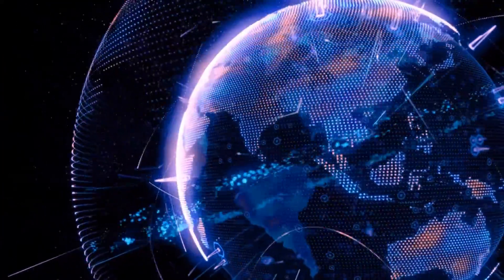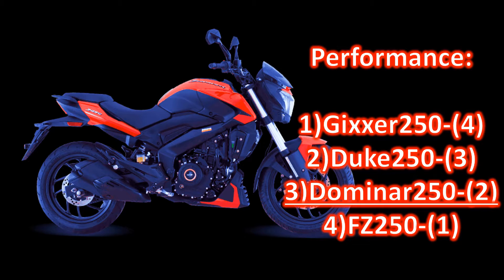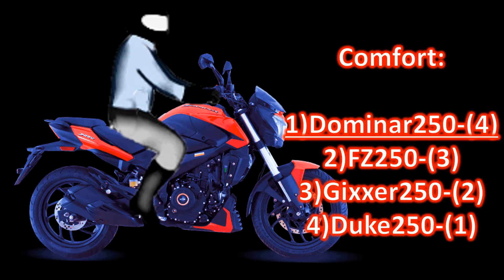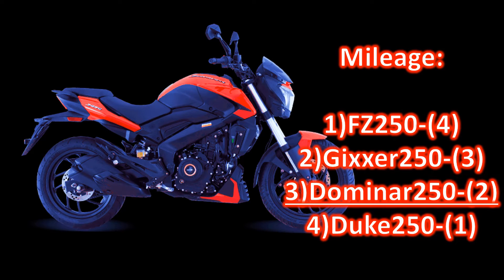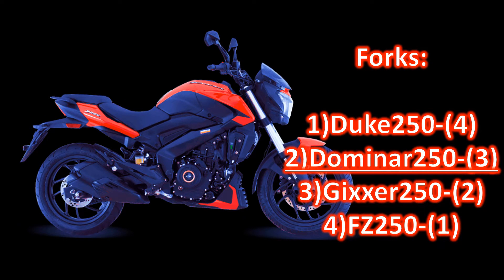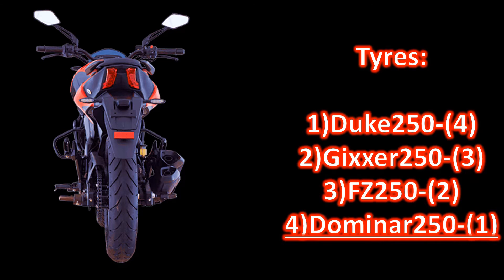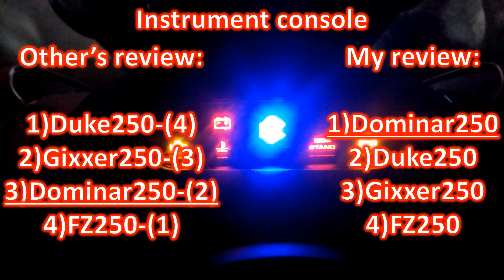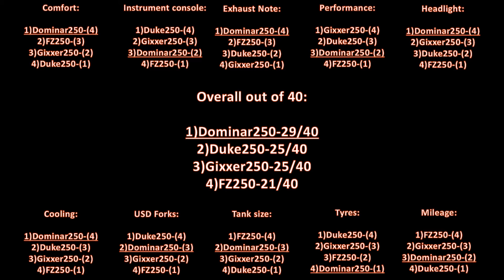Bajaj Dominar 250 Overall review | Dominar250 vs Duke250 vs Gixxer250 vs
Bajaj Dominar 250 Ownership review and comparison after 3000kms

Dominar250 review after 3000kms
Bajaj Dominar 250 complete Review,
Bajaj Dominar 250 Complete Comparison,
Bajaj Dominar 250 vs Suzuki Gixxer 250,
Dominar 250 vs Gixxer 250,
Bajaj Dominar 250 vs Duke 250,
Dominar 250 vs Duke 250,
Bajaj Dominar 250 vs Yamaha FZ 250,
Dominar 250 vs FZ 250,
Dominar 250 Comparison,
Dominar 250 performance review,
Dominar 250 Comfort Review,
Dominar 250 cooling Review,
Dominar 250 Exhaust note review,
Dominar 250 head light review,
Dominar 250 tyres review,
why is dominar 250 best 250cc motorcycle in india,
Dominar 250 mileage review

2021 Bajaj Dominar 250 review

Dominar 250 touring review,
Dominar 250 Long ride review,
2020 Bajaj dominar 250,
2020 Bajaj Dominar 250 BS6 Review | It's better than we thought!
Bajaj Dominar 250 | Ride reiew | the best value for money 250cc bike
Bajaj Dominar 250 | Duke 250 meets Dominar 400!| Powerrift
Bajaj Dominar 250 Review -  Sweet spot or compromise? | First ride | Autcar
Bajaj Dominar 250 Detailed english review
Bajaj Dominar 250 | Dual Disc ABS | BS6 | 2020 | Price mileage specification detailed review
Bajaj Dominar 250 BS6 review - worth buying?
Dominar 250 | hyperriding in budget.
Bajaj Dominar 250 - Heavviest Quarter -Litre bike
The new bajaj dominar 250 | welcome to the world of touring
the all-new dominar 250 | step up to the world of touring
Dominar 250 delivery | BS6
2020 bajaj Dominar 250 BS6 complete walkaround review+price+mileage

Dominar 250 Braking review,
Dominar 250 Exhaust review,
Cheapest 250cc motorcycle

cheapest 250cc liquid cooled motorcycle
Motorcycles under
Motorcycles under #1.5lakhs

Motorcycles under 1.5lakhs
Motorcycles under 2lakhs
Motorcycles under 2.5lakhs
Motorcycles under 3lakhs